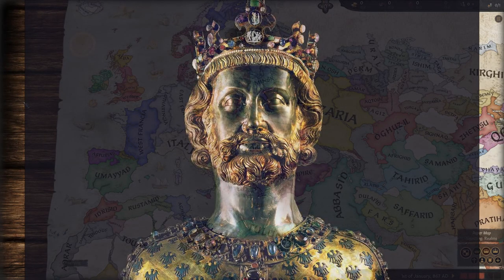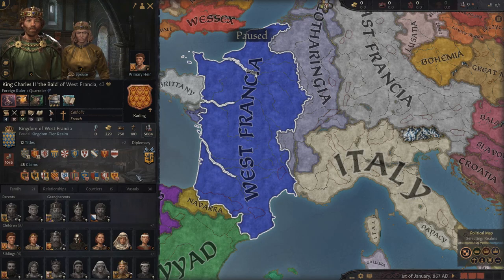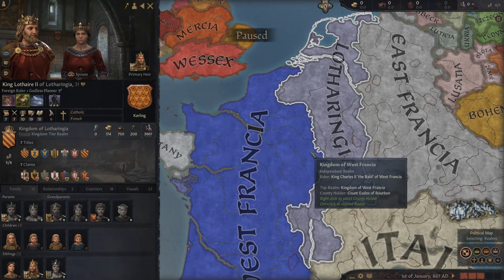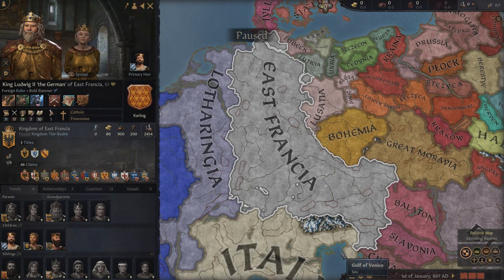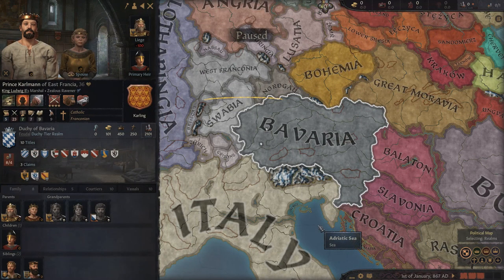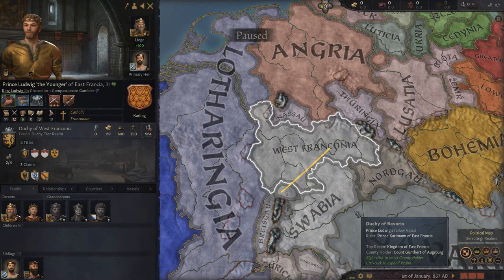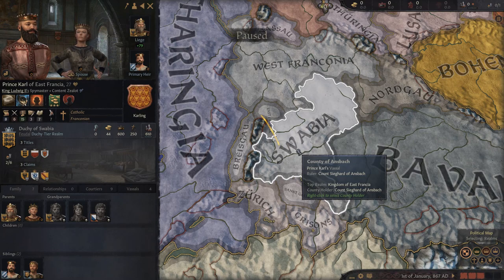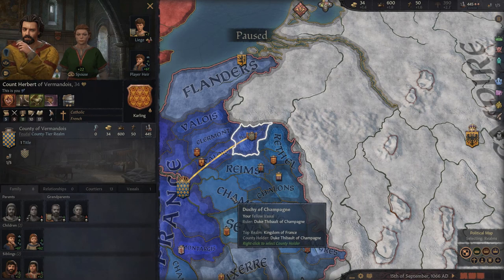Crusader Kings 3 - Karling Guide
In this Crusader Kings 3 Karling guide video, I highlight the history of the Karlings (Carolingians) and how to play them in Crusader Kings 3.

Chapters:
0:00 - Intro
0:31 - Overview
1:08 - Charles II "The Bald"
7:00 - Louis II "The Stammerer"
8:56 - Lothaire II
11:36 - Louis II "The Younger"
14:53 - Ludwig II "The German"
20:02 - Karlmann
24:12 - Ludwig "The Younger"
27:54 - Karl "The Fat"
32:33 - Grand Strategy of 867
33:53 - Herbert IV
35:46 - Outro